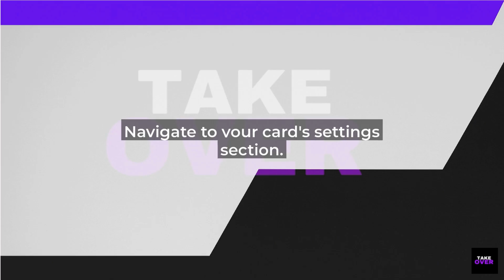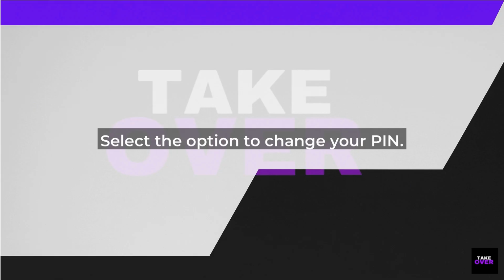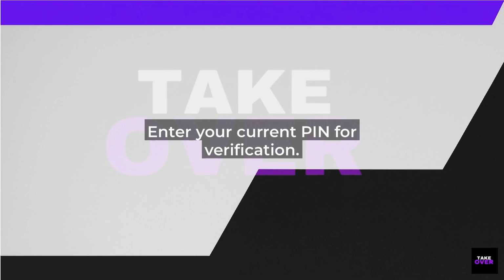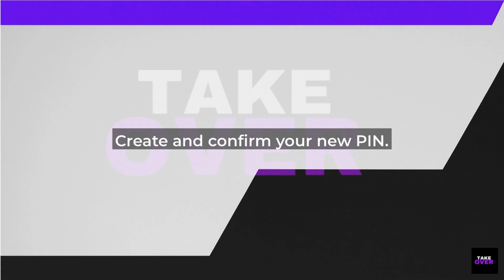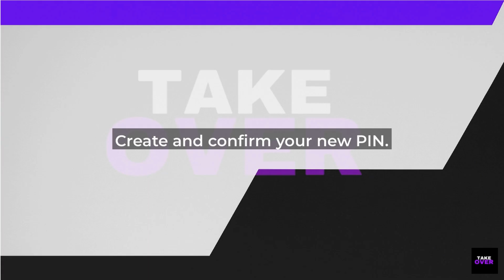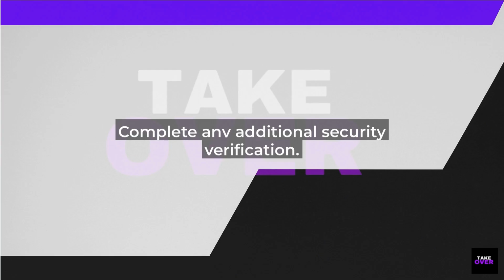How To Change Your Huntington Debit Card Pin 2025